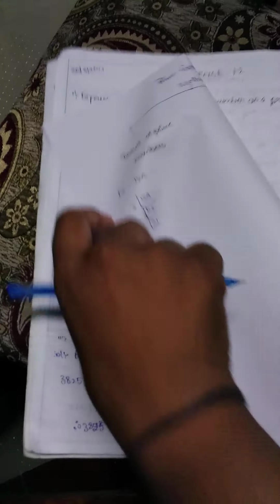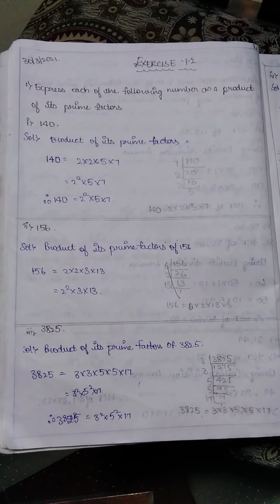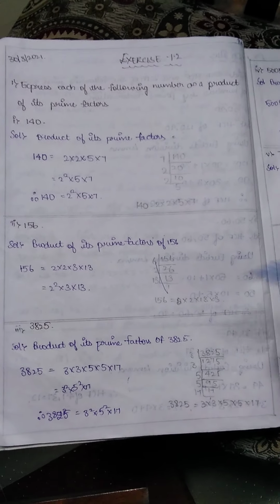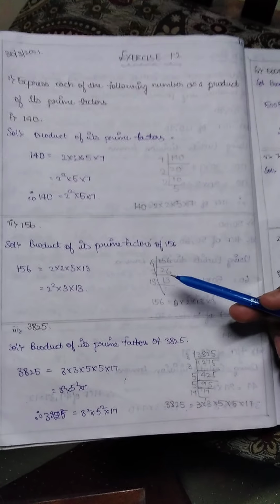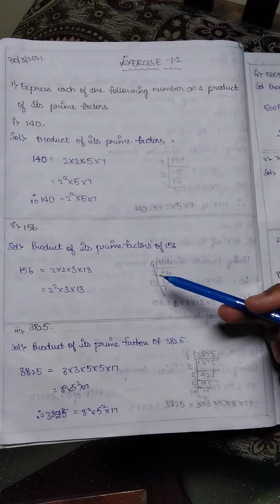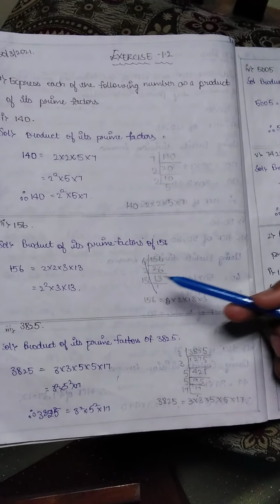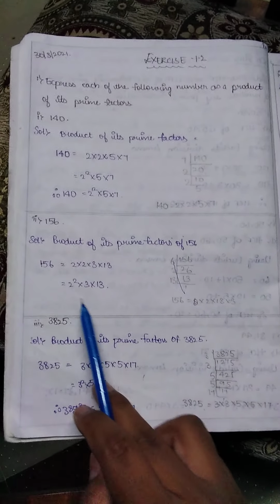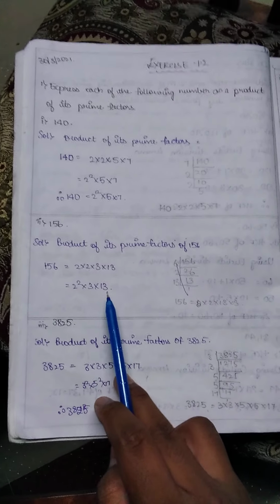exercise 1.2 class-10 real numbers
3,4,5,6  problems in next vedio